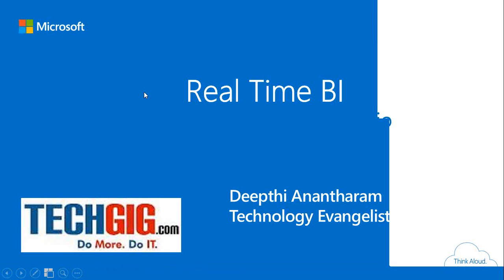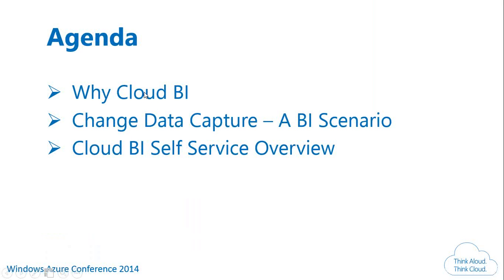Copy of Microsoft Cloud BI with Windows Azure -- Whats possible